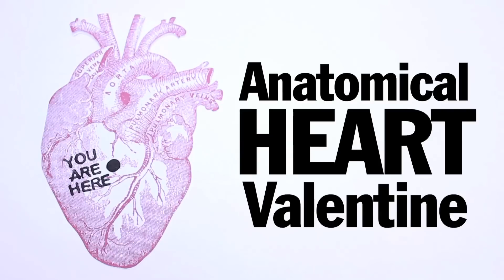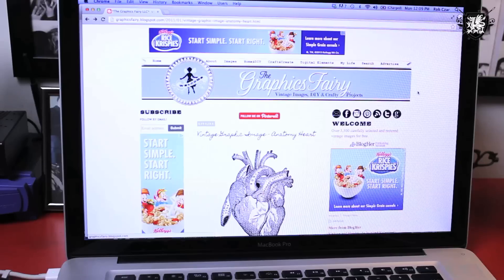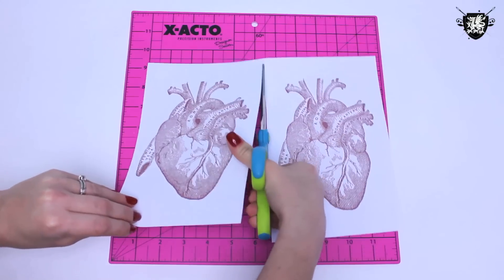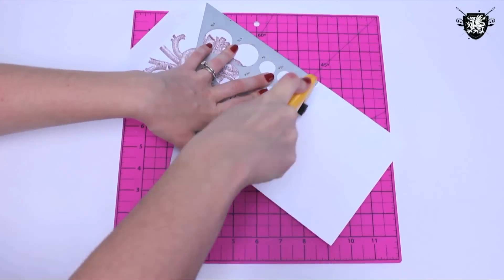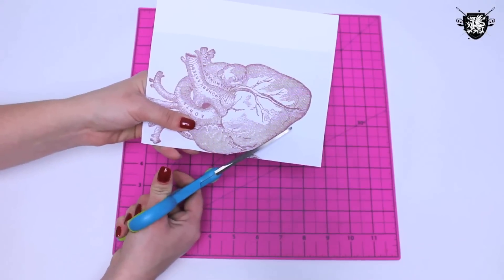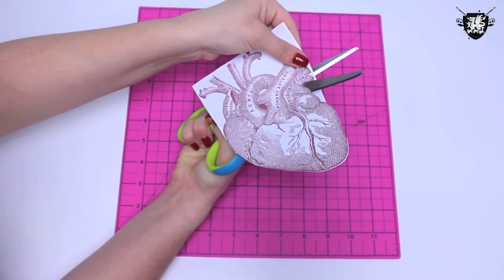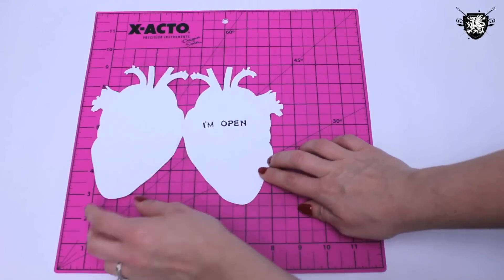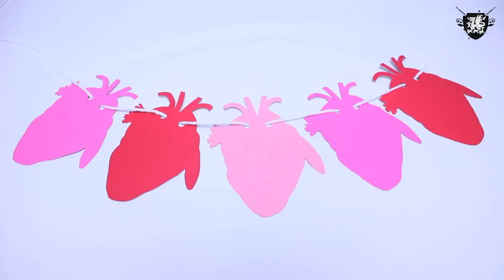Anatomical Heart Valentines, ThreadBanger How To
Link to the awesome Anatomical Heart I used from the Graphics Fairy

Rob and Corinne show how to make a quick and easy, last minute, anatomical heart Valentine.